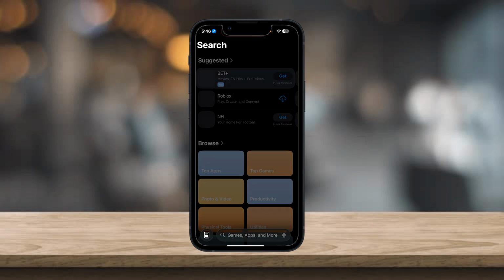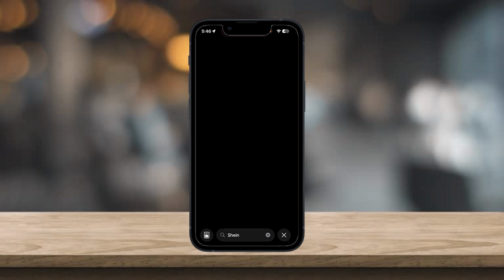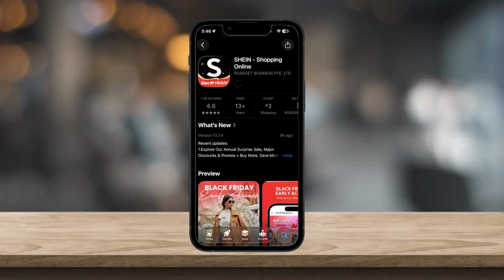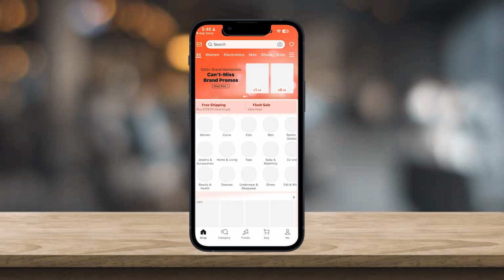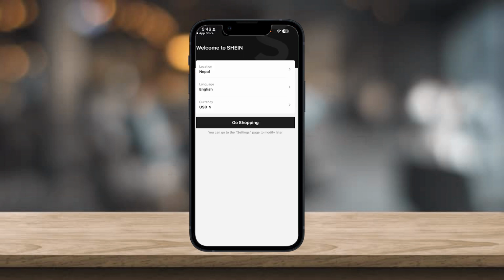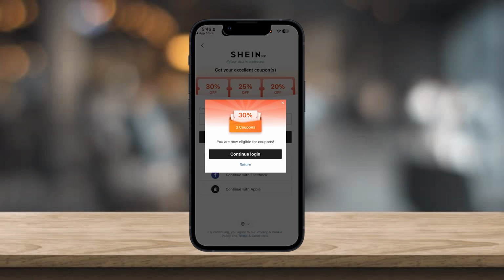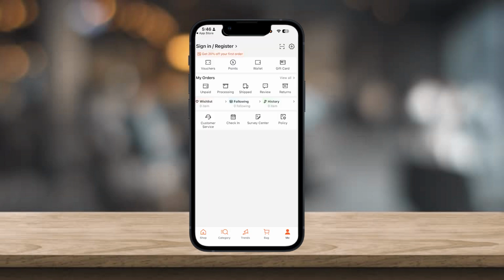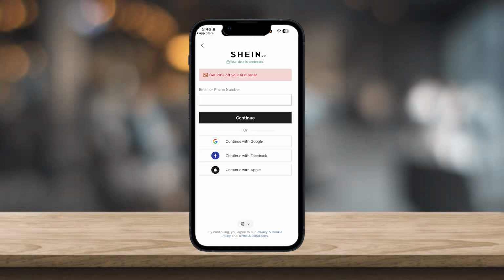How to Create an Account on SHEIN in 2026 | Sign Up & Start Shopping Easily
New to SHEIN? 🛍️✨ In this 2026 beginner-friendly guide, I’ll show you how to create an account on SHEIN step-by-step using your email, phone number, or social media login. Learn how to sign up on the SHEIN app or website, verify your account, and set up your profile, address, and payment preferences. Perfect for anyone who wants to start shopping online safely and take advantage of exclusive deals and offers on SHEIN. ⚡